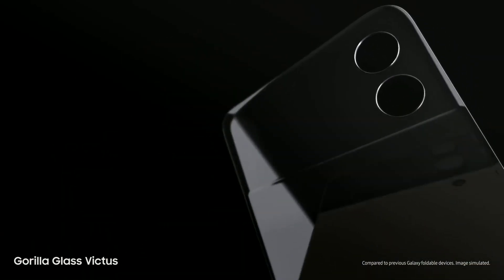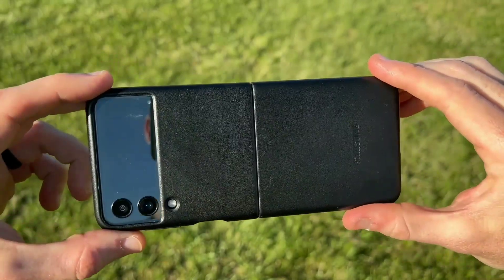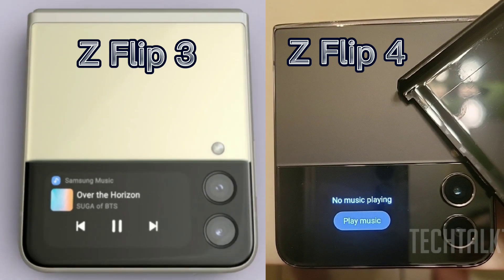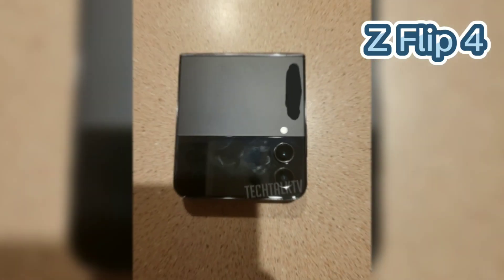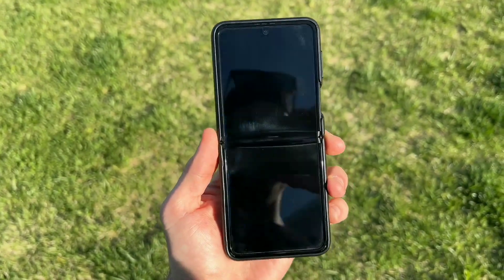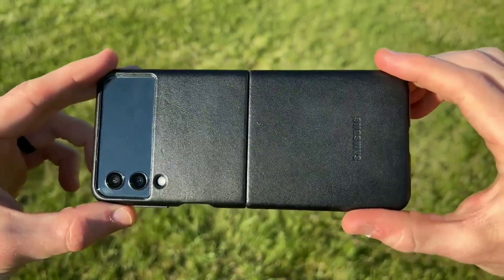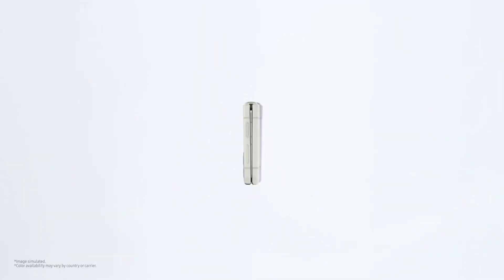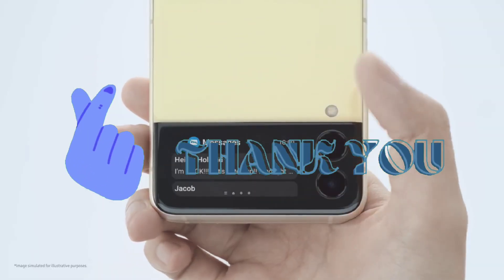Samsung Galaxy Z Flip 4 | FIRST REAL LOOK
The first real life look on the samsung galaxy z flip 4

In this video I'll show you guys the first photos of the upcoming in August Samsung Galaxy Z Filp 4 and tell you every rumor and news we have about this phone.

Here on my channel, I make tips and tricks about tech and Samsung phones and tablets and updates videos about the last leaks and news of tech.

If you liked the video, please like the video and comment about what you me to talk about in the next video and SUBSCRIBE to my channel and hit the bell icon so you get a notification every time I post a new video.